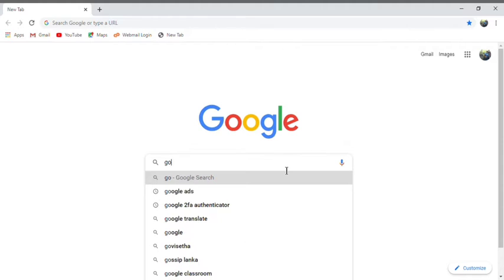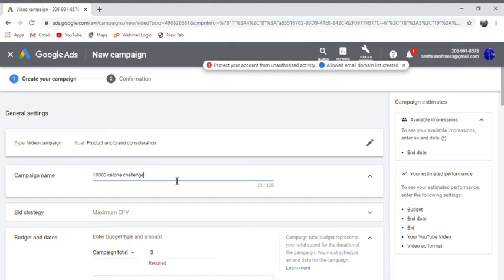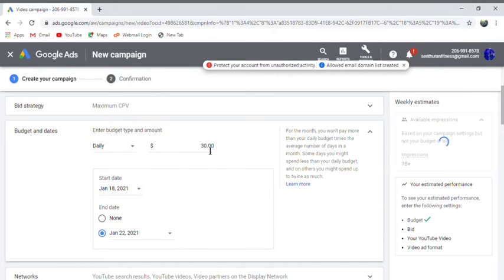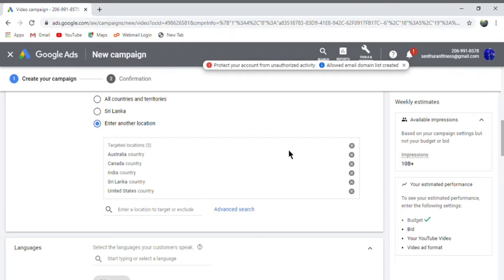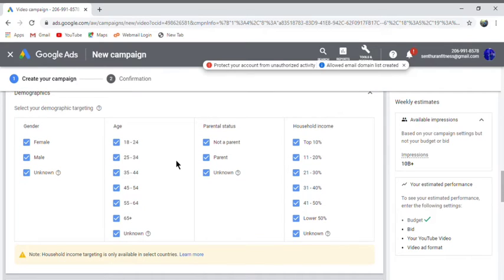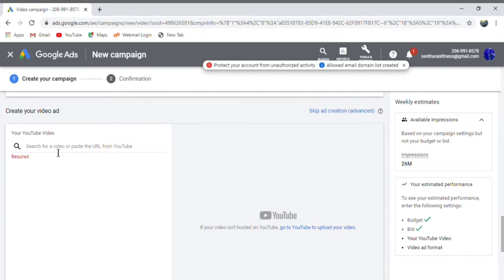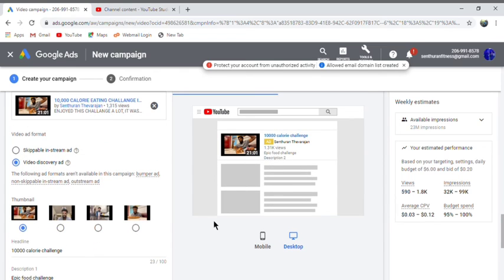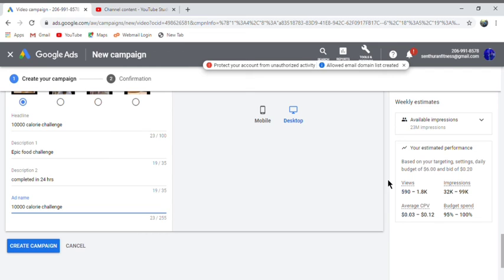How to promote YouTube videos through Google Ads | Step by Step Process